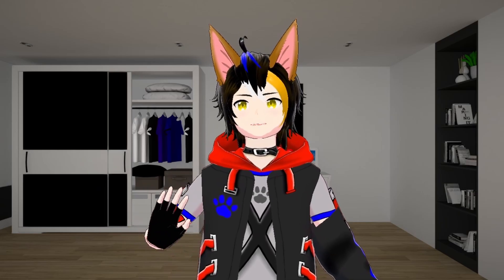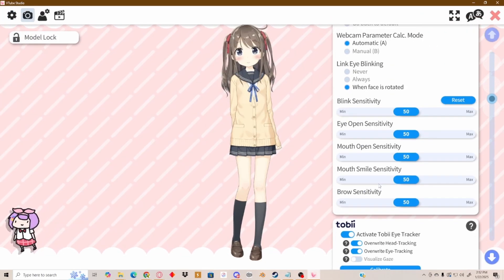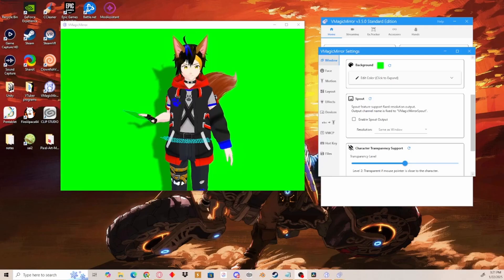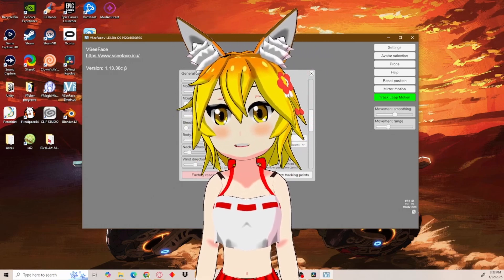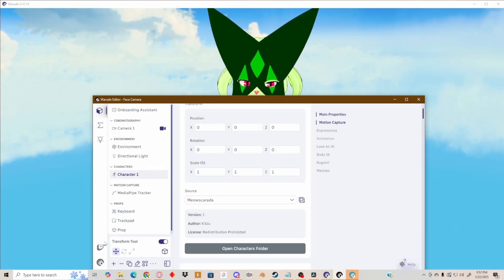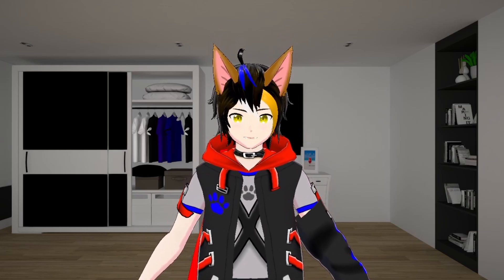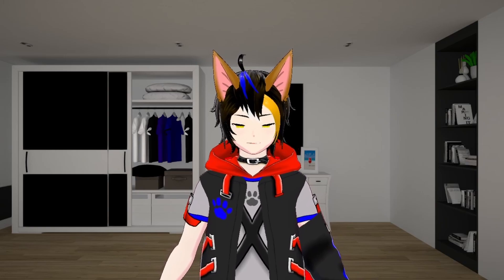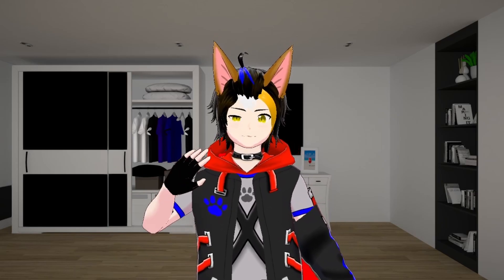Spout 2 Tutorial for beginner VTubers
I decided to make my own Spout2 tutorial. This isn't just VTube Studio but also for popular 3D VTuber programs. This also takes less CPU from your computer, as I also show an example at the end. Hope you find this helpful.

Hi Fluffy Fluffs! My name is Kitzu and I am an artist majoring in both 2D and 3D game art. I hope I can inspire people